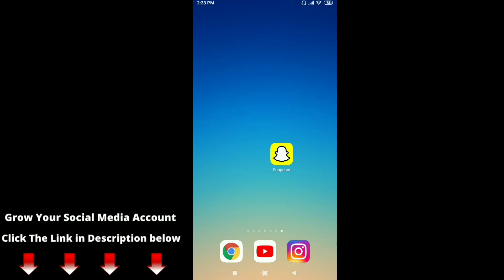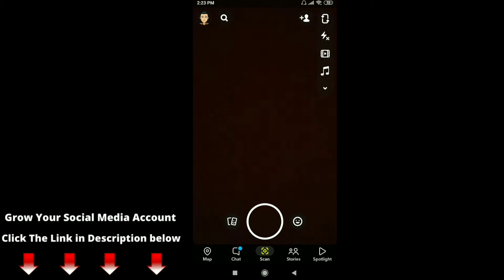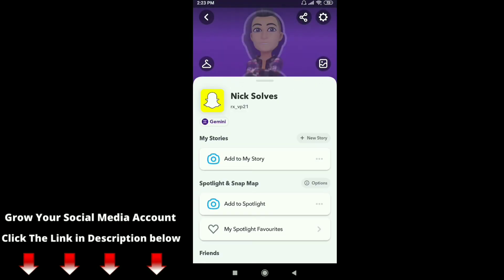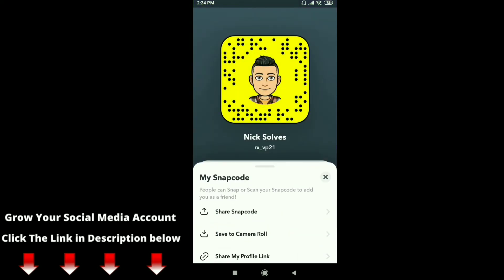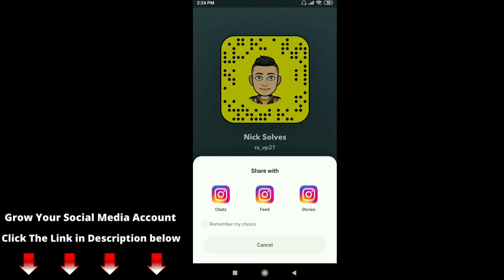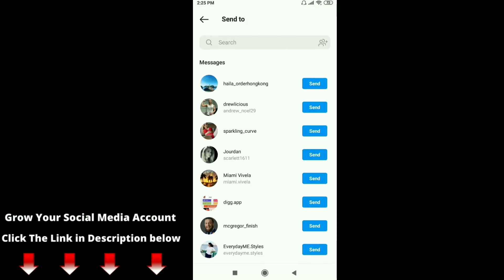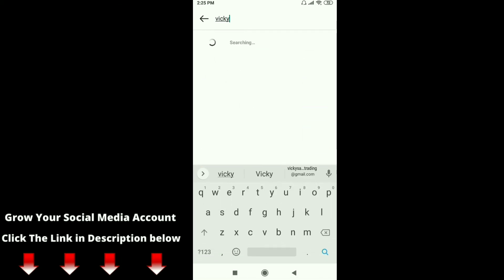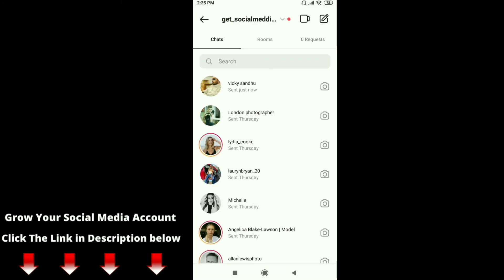How To Share Snapchat's Snapcode on Instagram DM in 2021 ( Android + ios iPhone )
AND ALSO